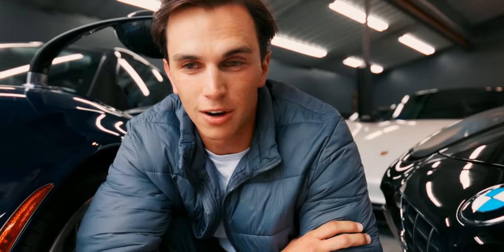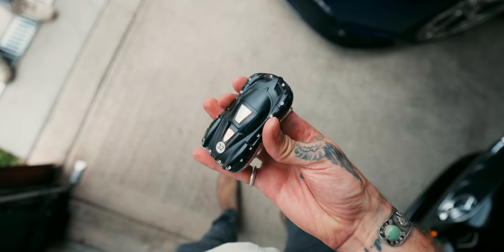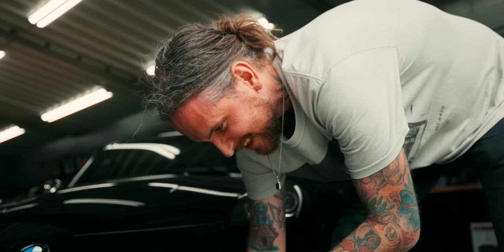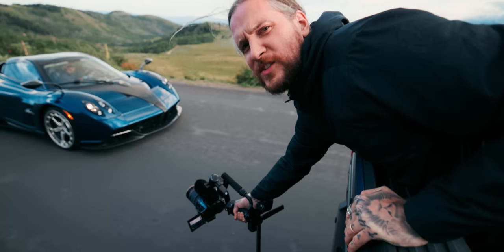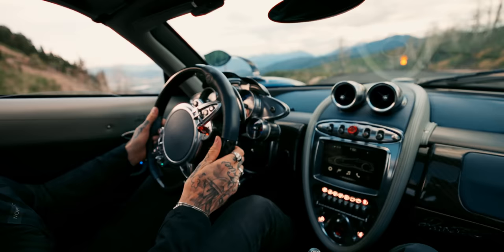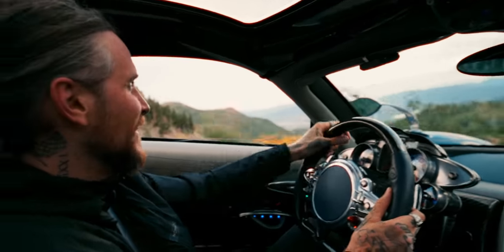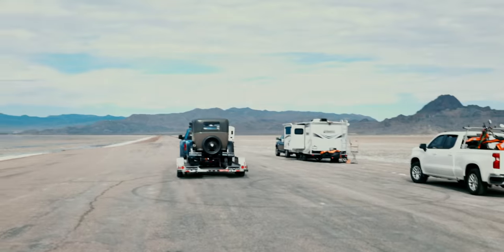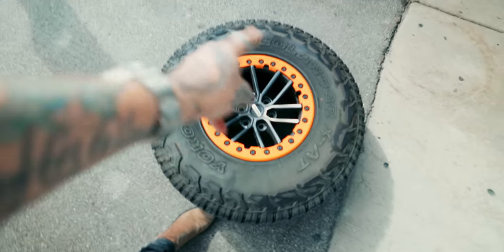Don’t Overlook this Affordable Cinematic Gimbal!! - ZHIYUN CRANE 4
The Music I use is from Artlist (2 Months For Free!) My favorite platform with a huge variety of songs + SFX and unlimited licenses

My Drone (legal everywhere)
The action cam I use